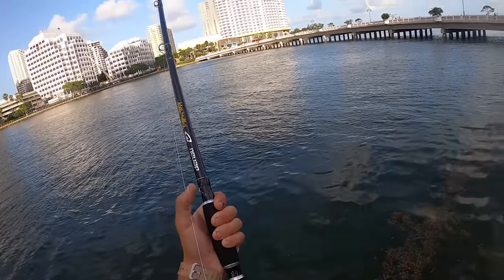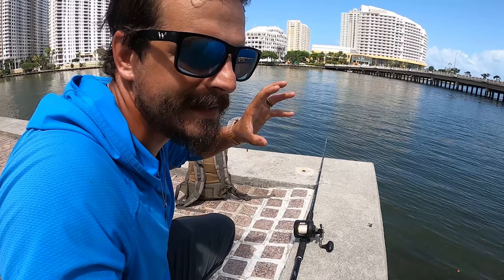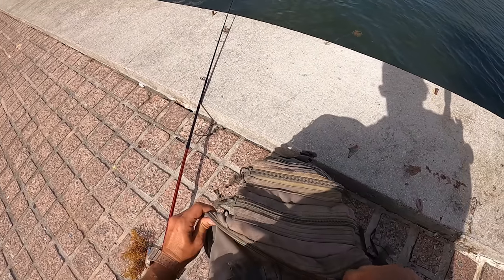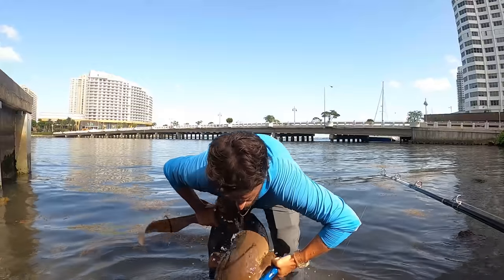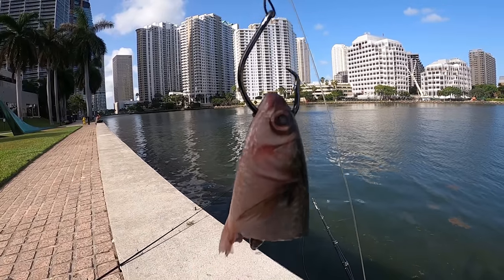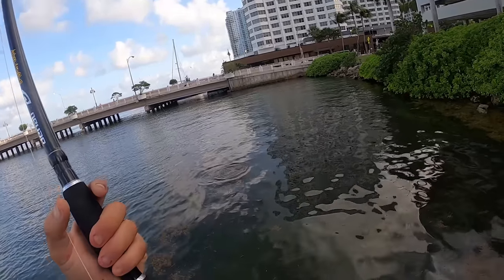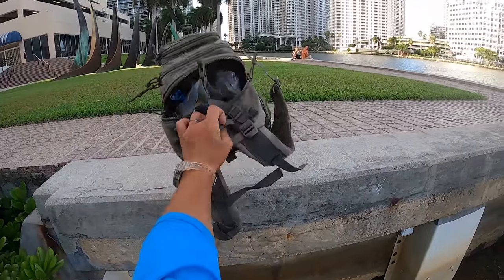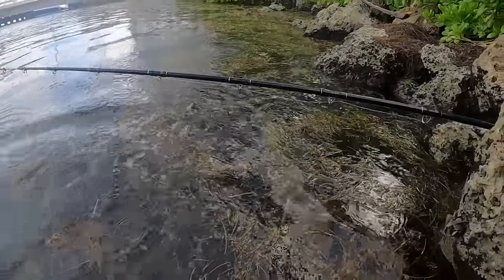This is Why You Fish for Monsters In City Water!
In this video I throw some big baits into the Miami River, right in the middle of downtown! And there are big fish down there...